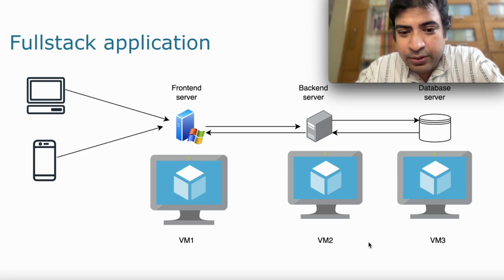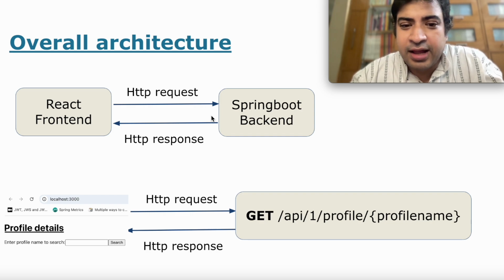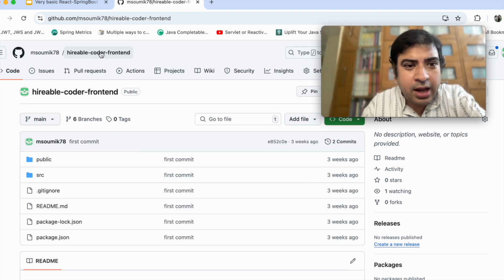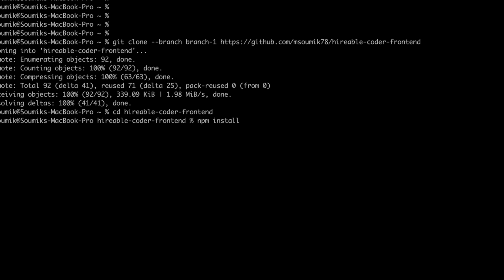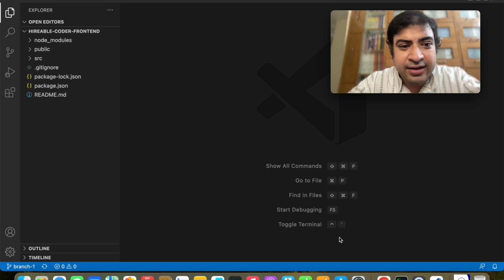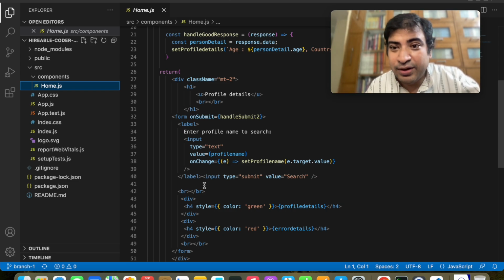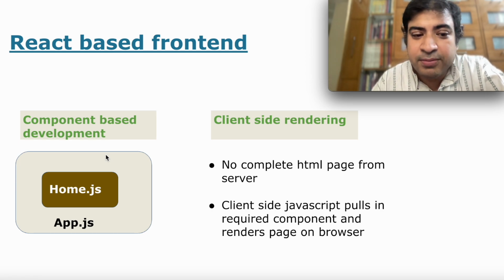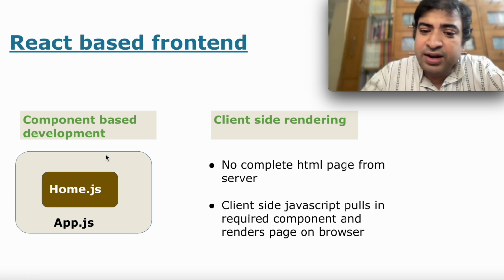Very simple Full stack app | React frontend | Part 2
How to build a very simple Fullstack app (React - SpringBoot) | Part 2 | React based frontend
How to build a very simple react based frontend